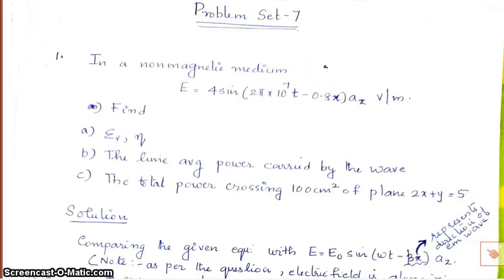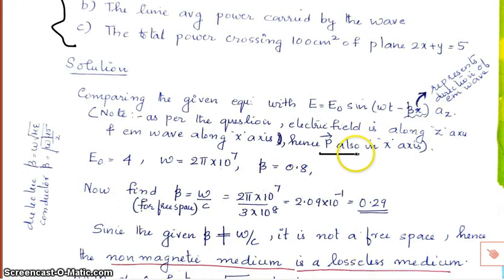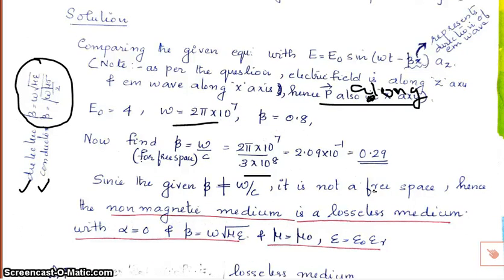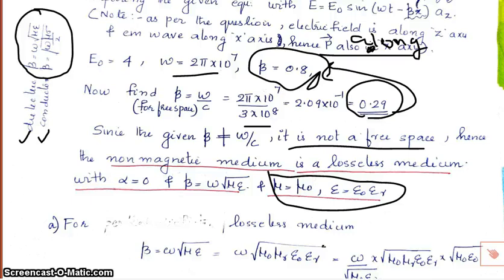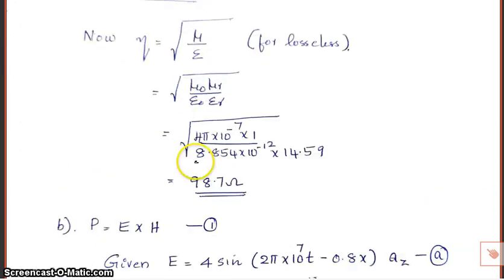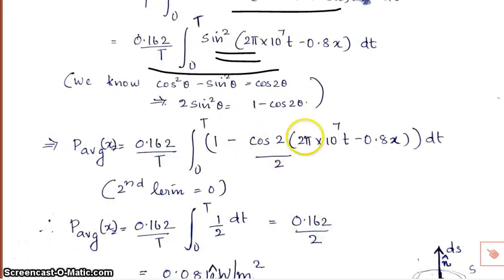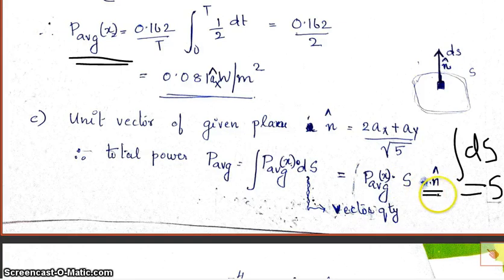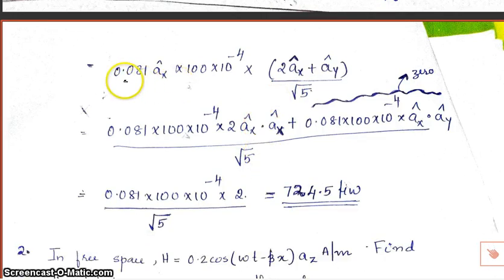problem set7 1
Electronics-KTU